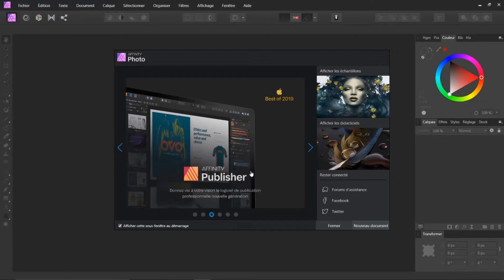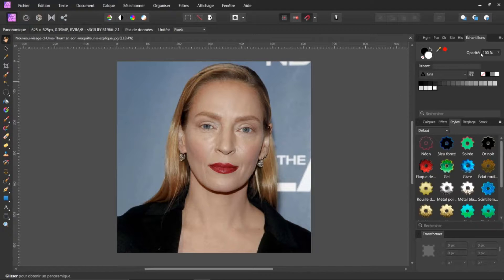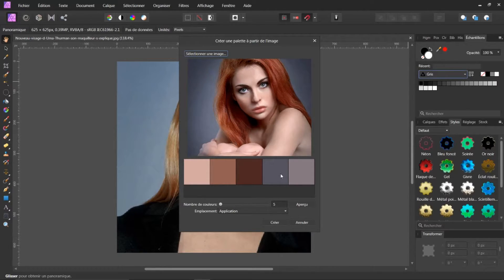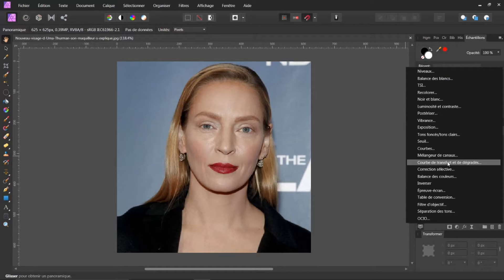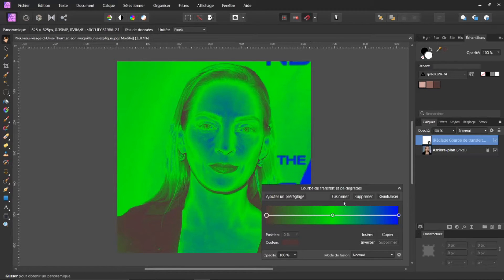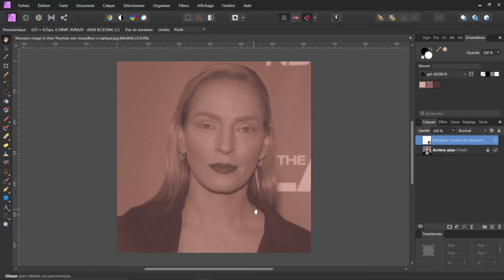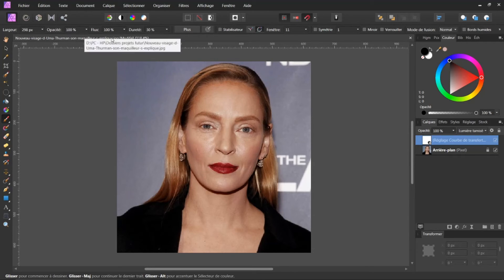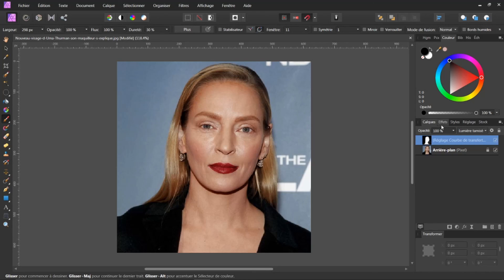AFFINITY Photo: Tuto 170 ( Transfert de couleurs )